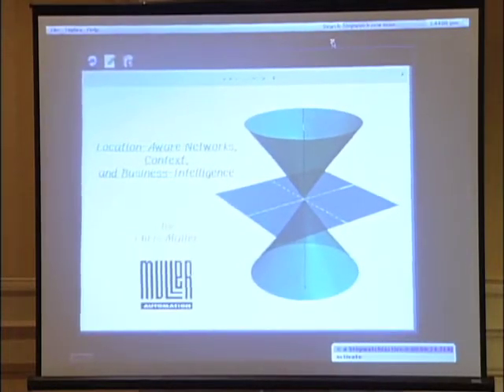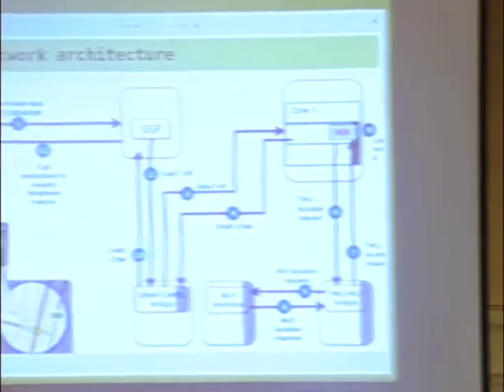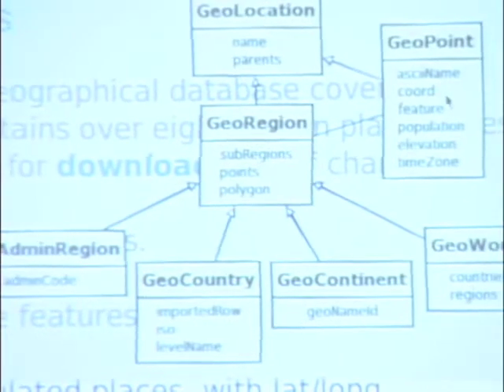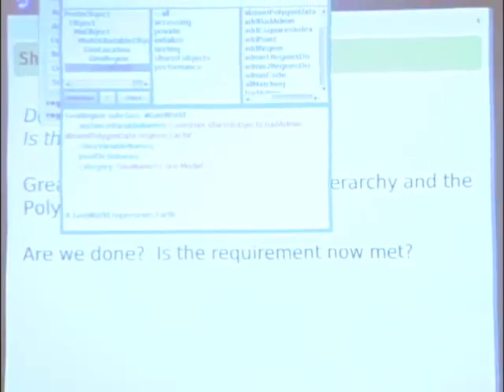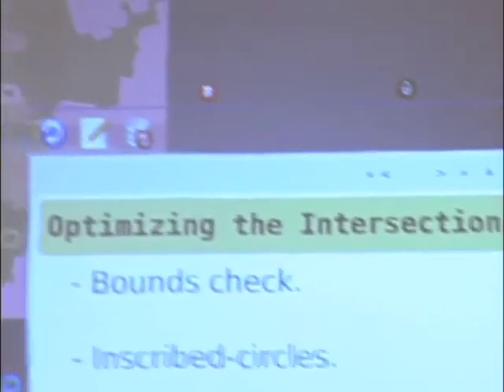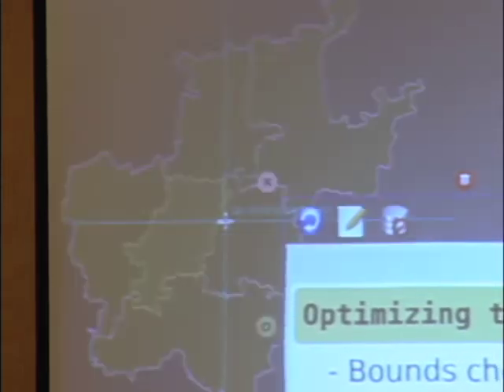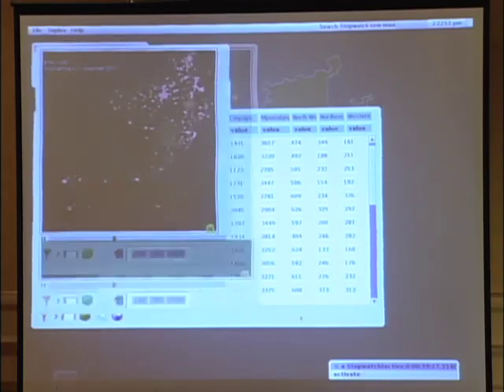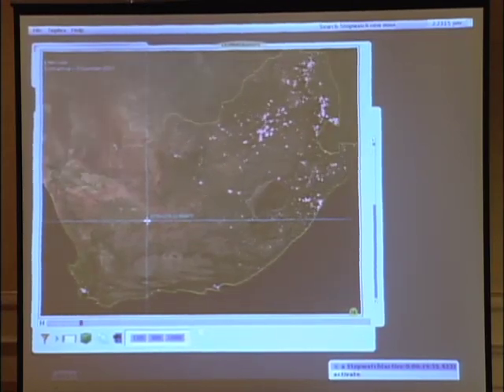Location-Aware Networks, Context and Business-Intelligence by Chris Muller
A 2011 case-study presents the marriage of a flexible telecommunications platform to a custom-developed GIS module to provide real-time regional call routing for Childline, a child-crisis hot- line servicing all of South Africa. The background story and a technical overview of the platform are presented before concluding with a demonstration of the business-intelligence system used to analyze the call patterns.